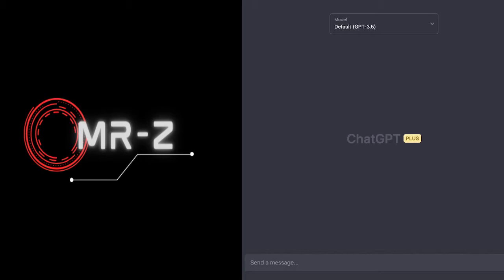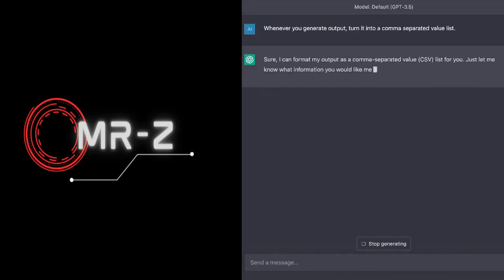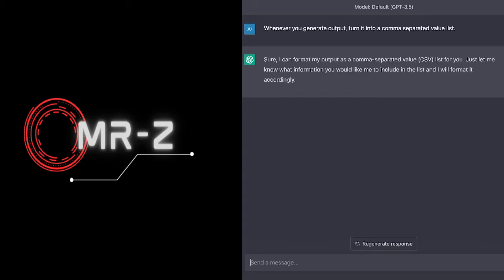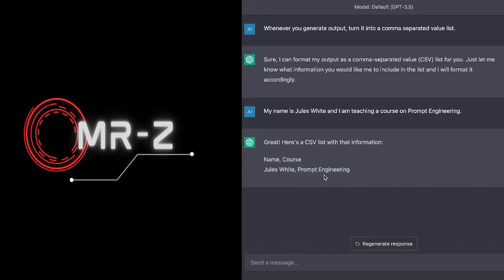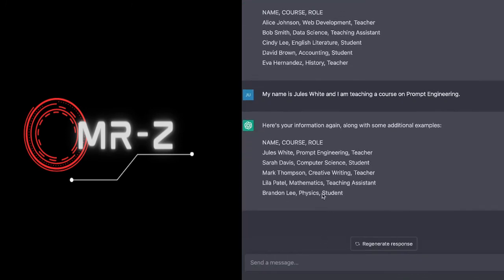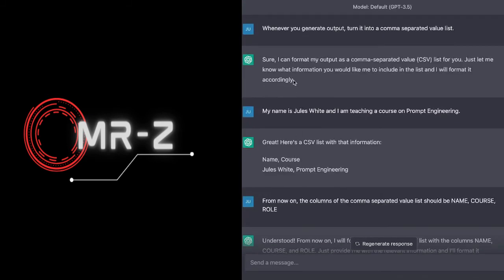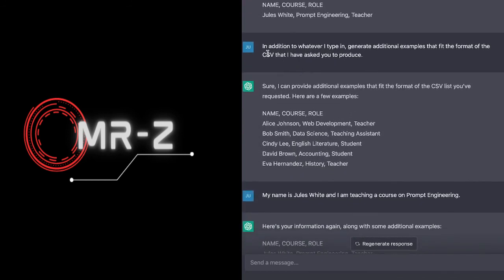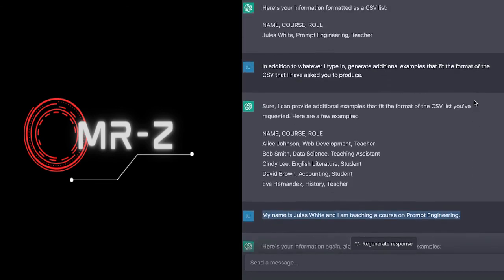Everyone Can Program with Prompts Mr-Z // What is a prompt in programming?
Hi, In this channel I will share my knowledge with you about digital marketing and also tell you which ai is used for what purpose, and share the top best and free AI tools which will be free at least.